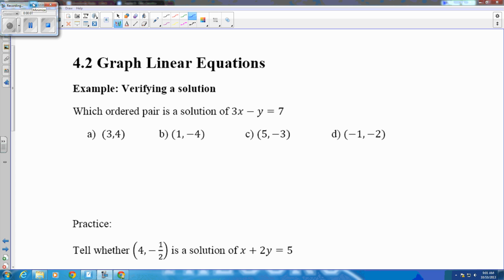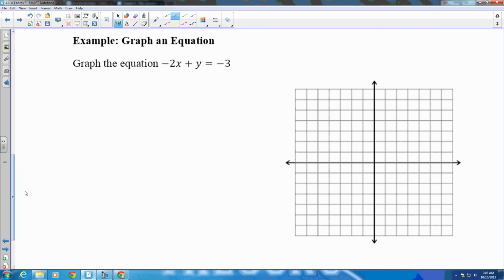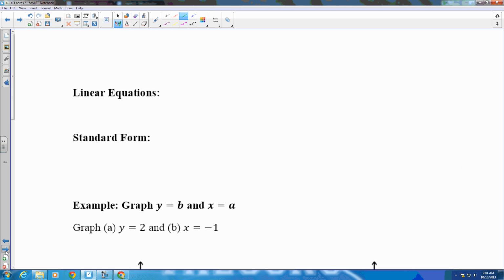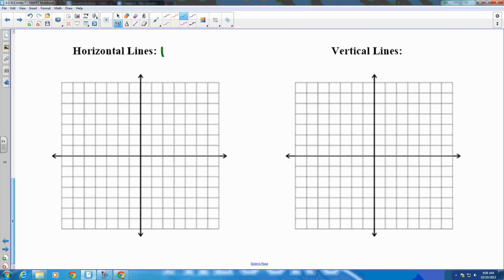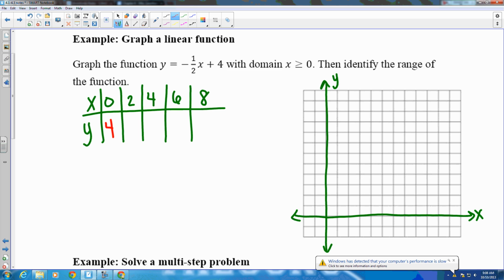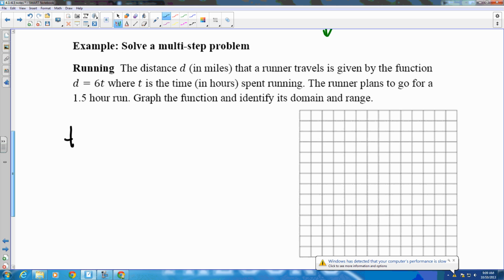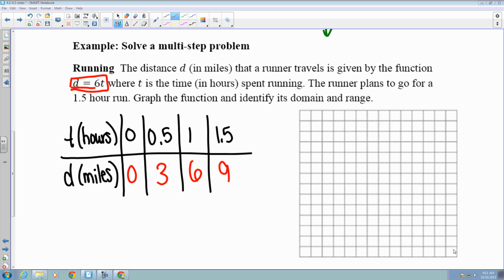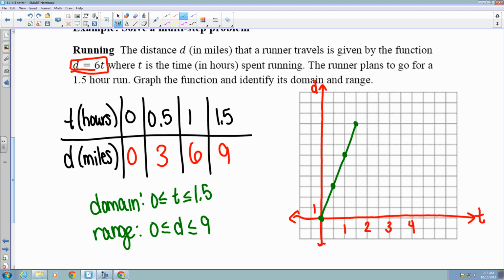Beginning Algebra Ch 4.2